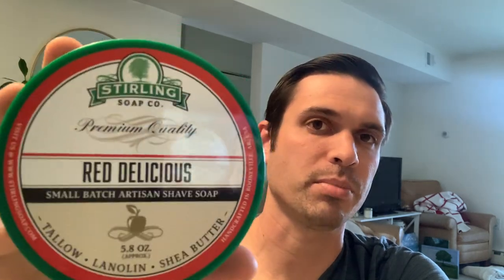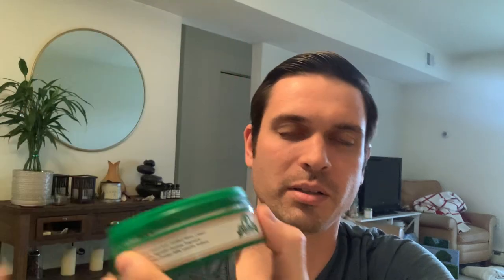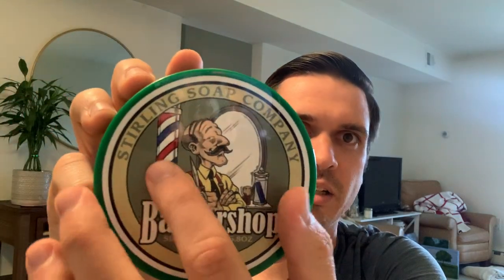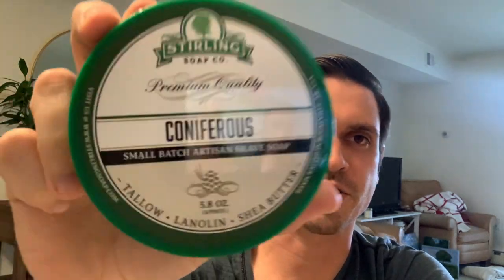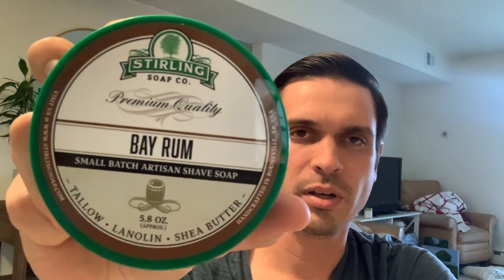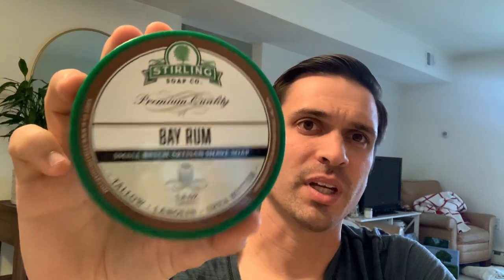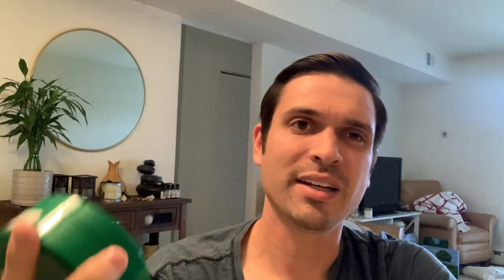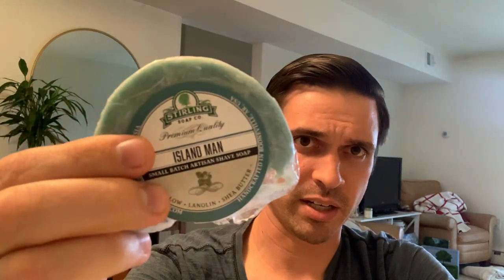My top 8 Stirling soaps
in order of appearance:

1. Red Delicious (discontinued fall seasonal)

2. Vanilla Sandalwood

3. Barbershop

4. Coniferous

5. Bay Rum

6. Christmas Eve (winter seasonal)

7. Island Man

8. Haverford